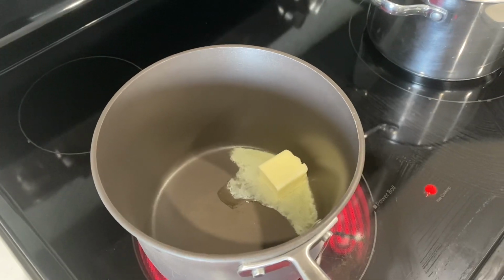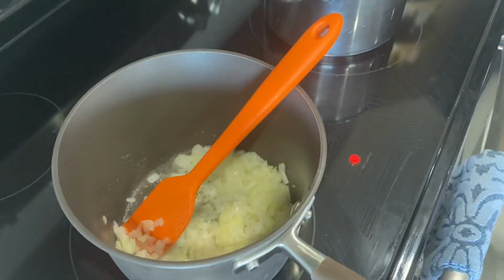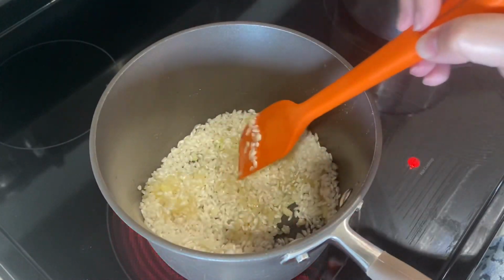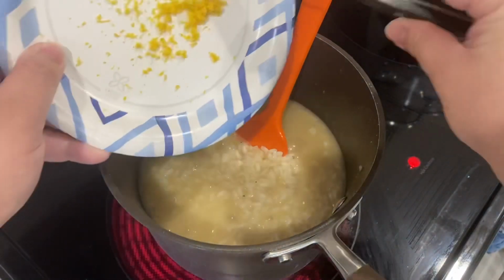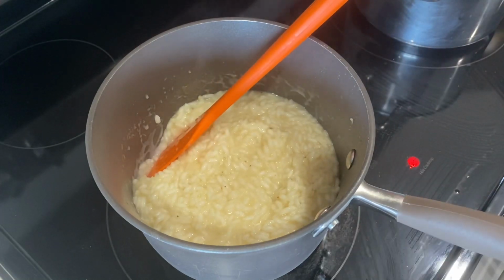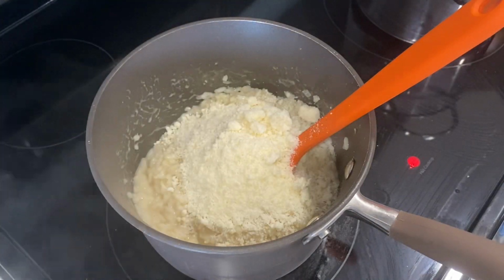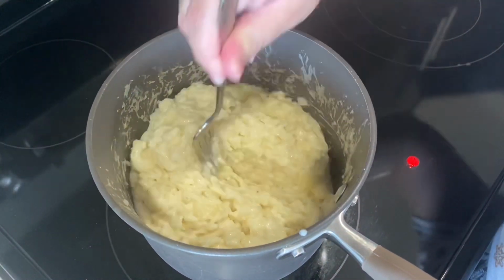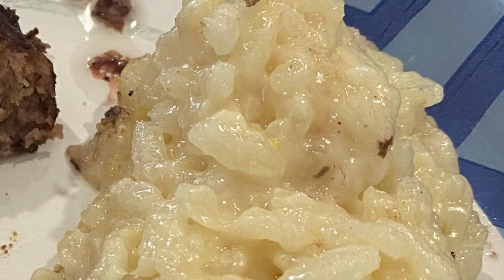Creamy Parmesan Lemon Risotto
1-1/2 cup Arborio rice
1 yellow onion
3 cloves of garlic
5-6 cups of chicken broth
1/2cup heavy cream
Zest of one lemon and the juice of one lemon
6oz of Parmesan
 Hope you enjoy this yummy risotto